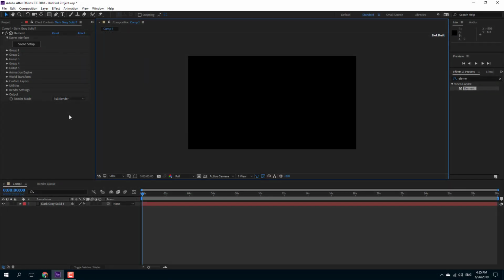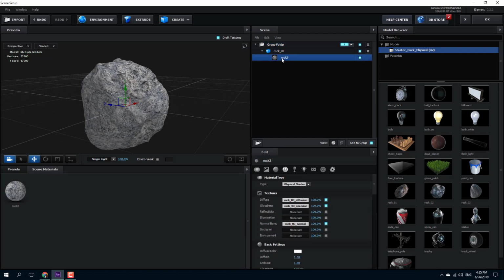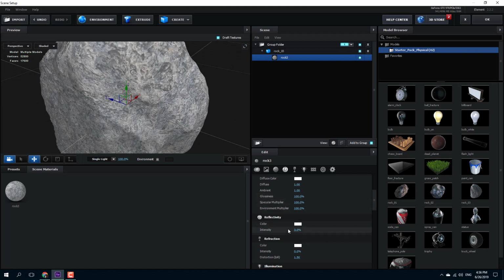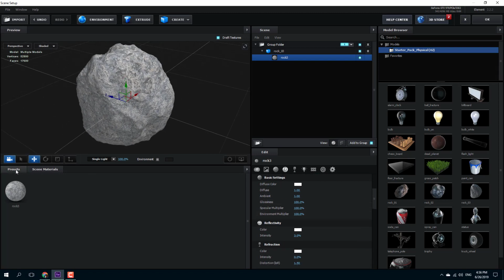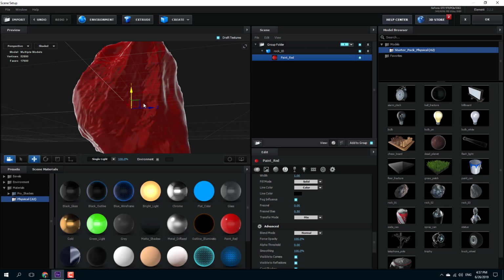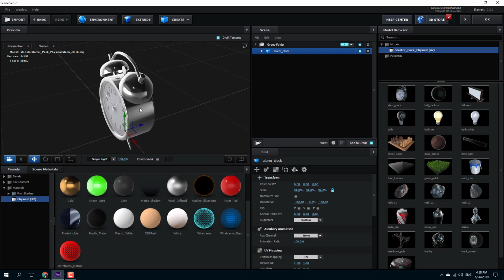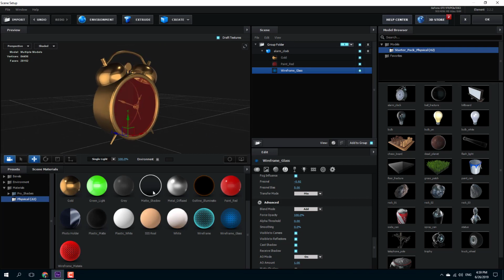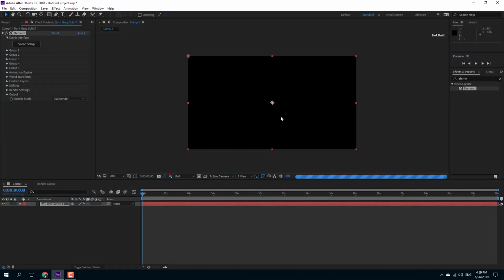Element 3D Tutorial - Lesson 3 - Materials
In this tutorial, we will be discussing about Materials in Element 3D.